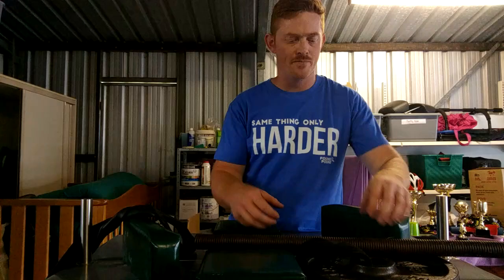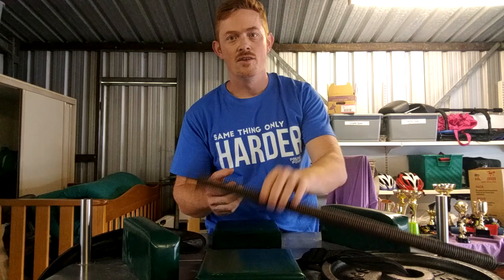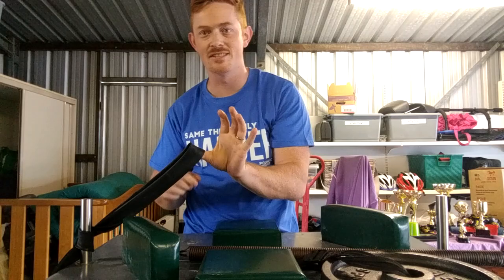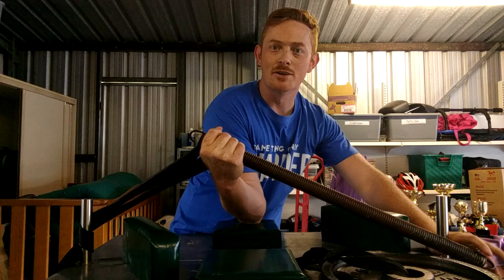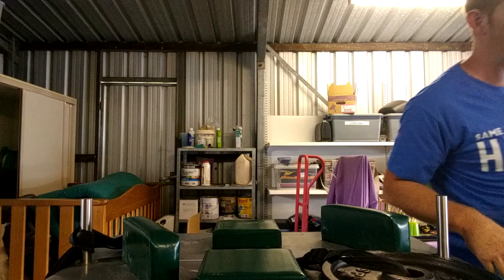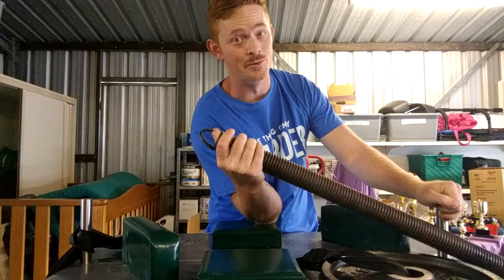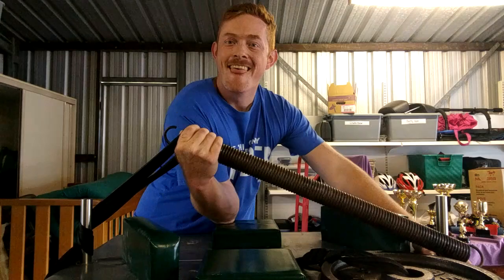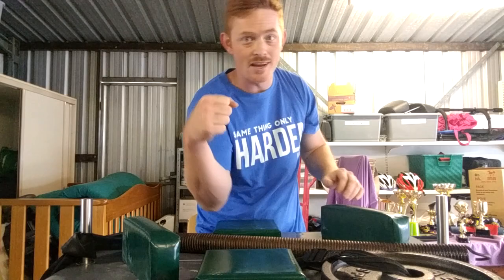Developing Toproll Strength (In The Hand) (Armwrestling)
One of the methods I use.